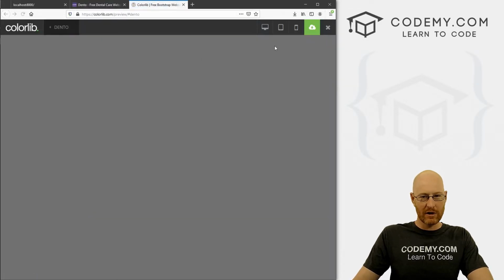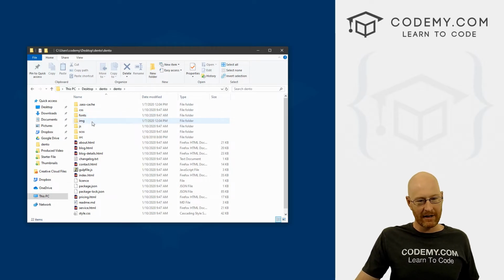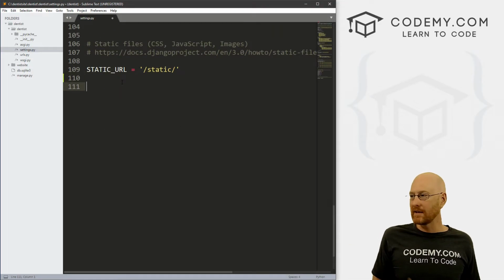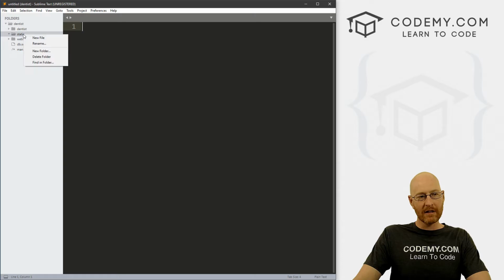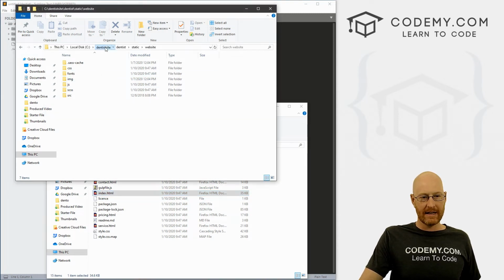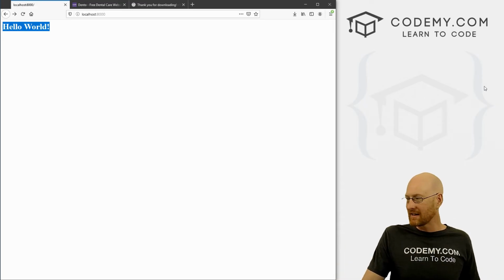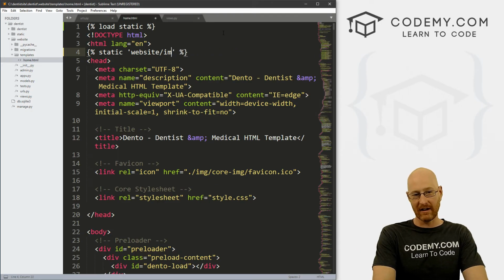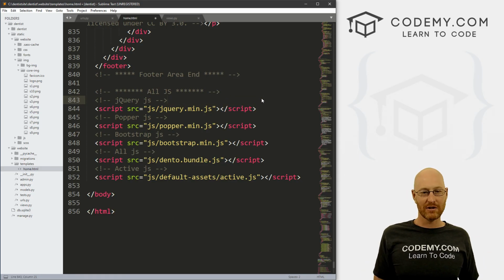Using Fancy HTML Templates In Django - Python Django Dentist Website #4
In this video I'll show you how to use pre-made HTML template files in Django.

Let's face it...no one writes their own HTML or CSS anymore. They just find a free or cheap template and tweak it to suit their needs.  How do you do that in Django? That's what I'll show you in this video.

We'll search for free dental website templates, find one we like, download it, and install it into our Django project.

I'll show you how to create a static directory in your Django project, and how to tweak your settings.py file to reflect that static directory. Then we'll look at the 'load static' tag and individual static tags for our html file.